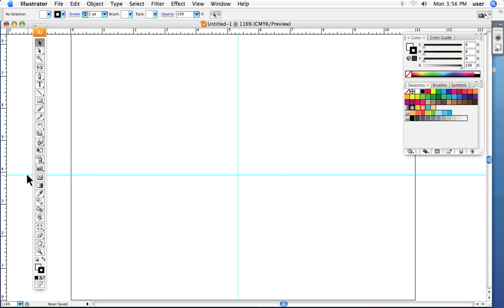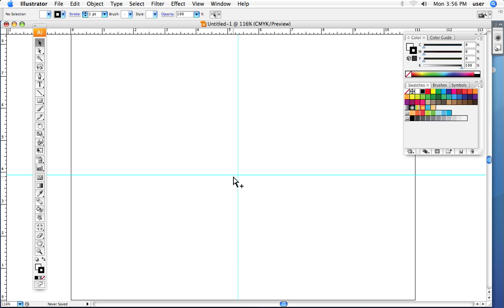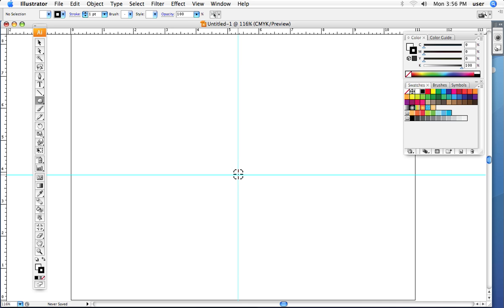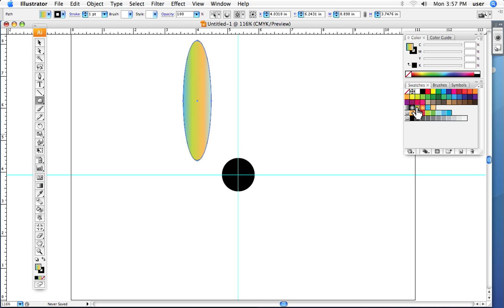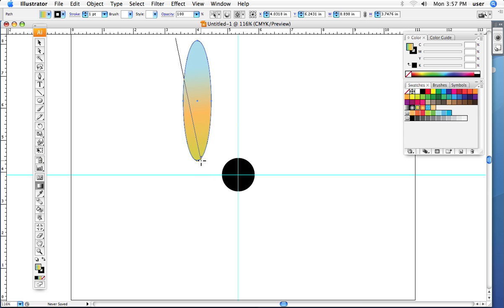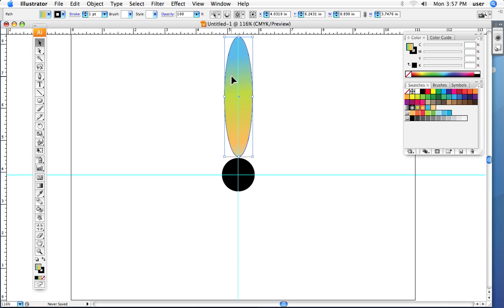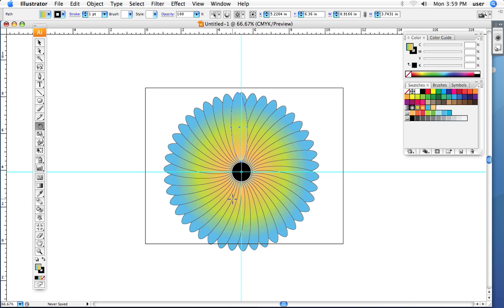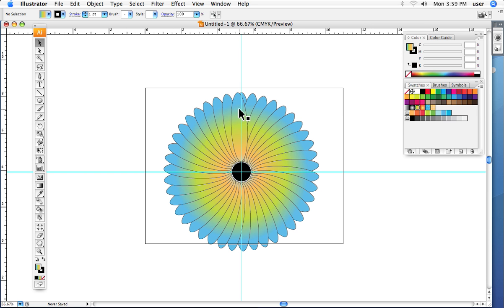24 Rick Rice's Illustrator sunflower tutorial